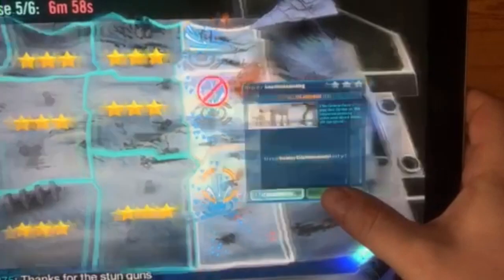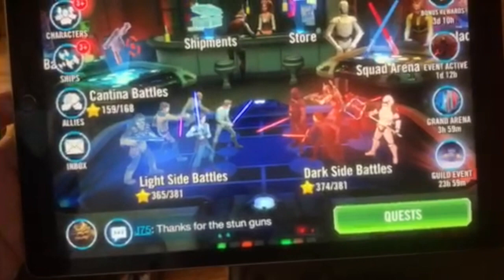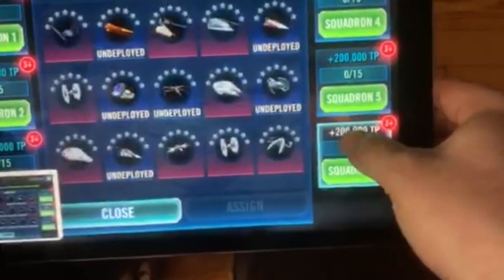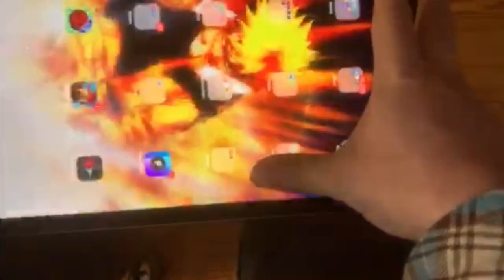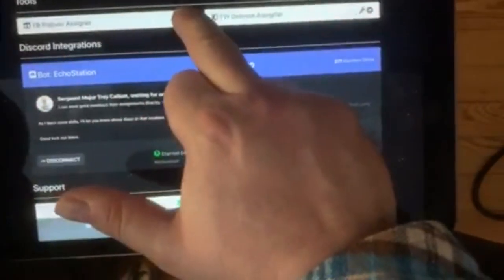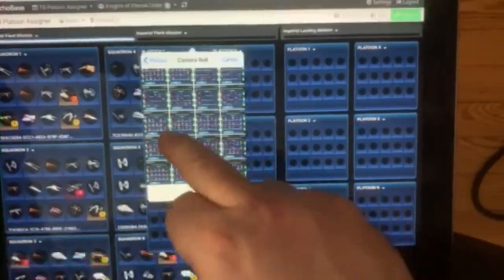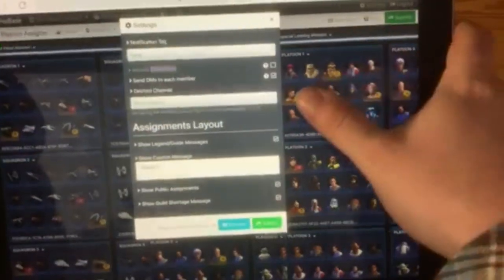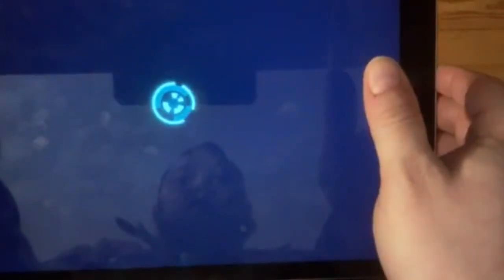SWGOH TB - Running EchoBot